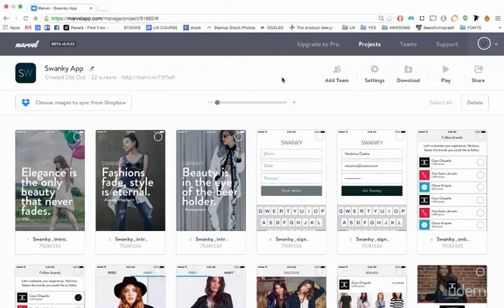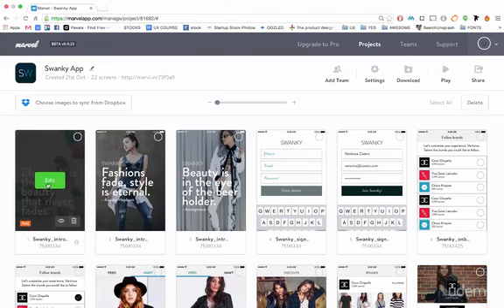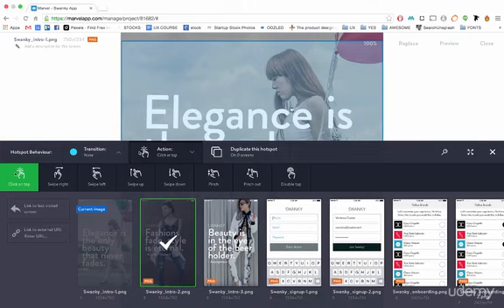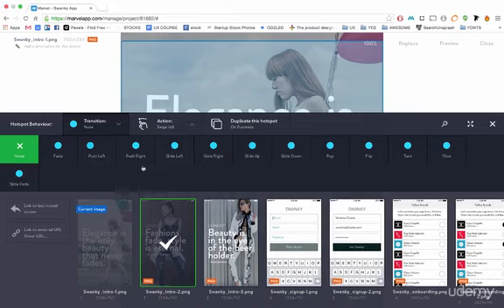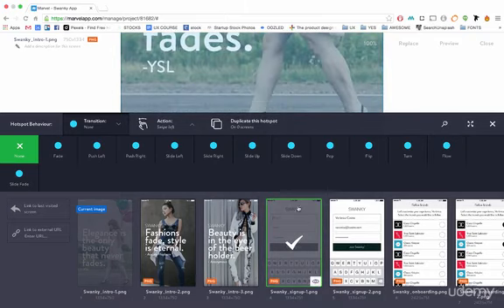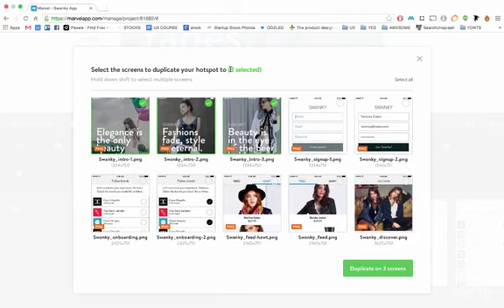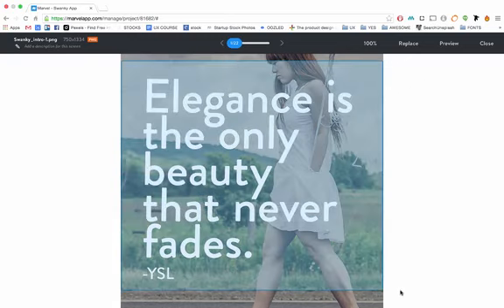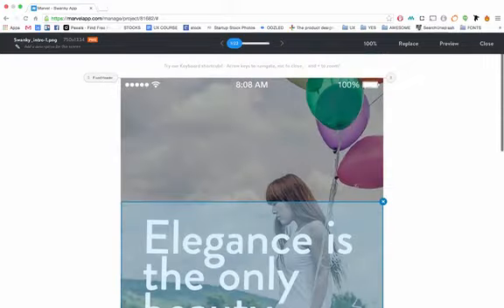Apps Design Tutorial | Adobe Illustrator CC | UI Design | Adding Actions and Transitions | LEC #37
[{(Owner information)}]

From: Lahore.